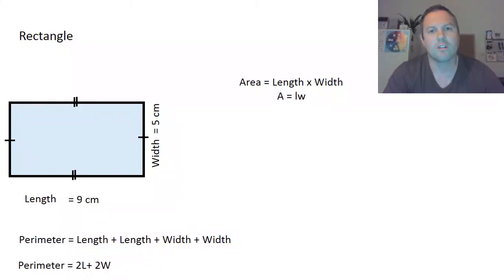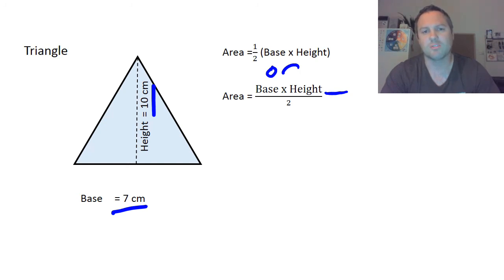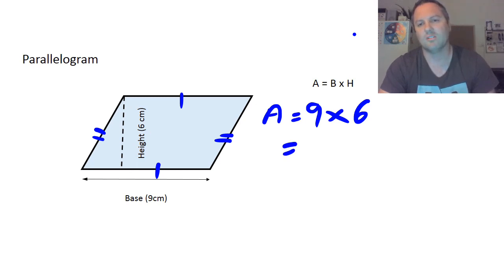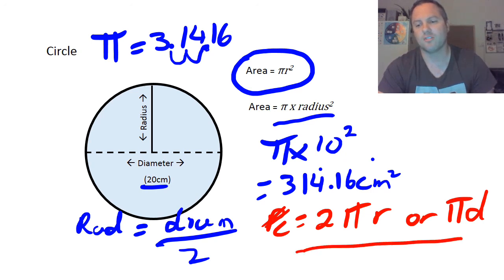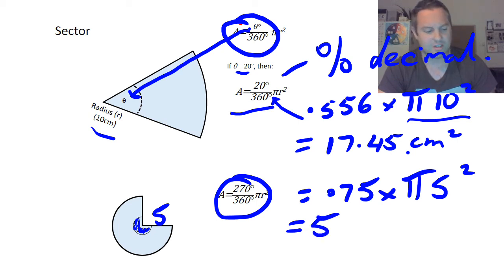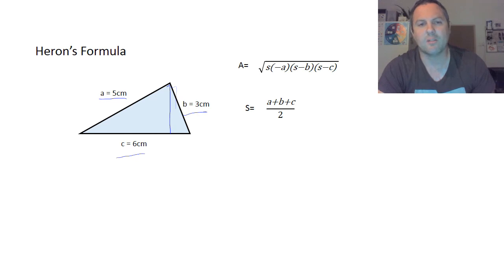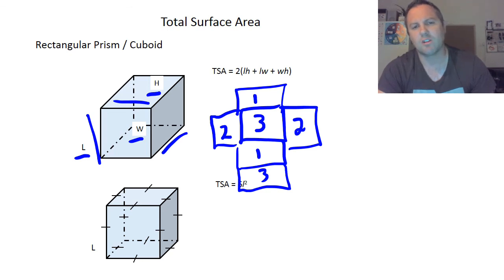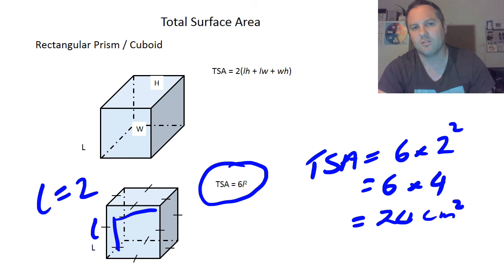Measurement How To 2